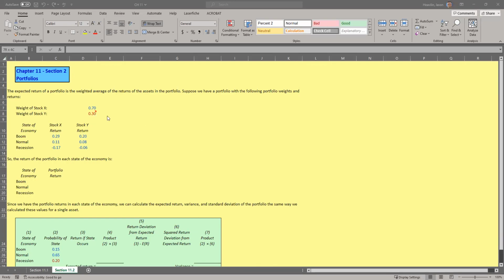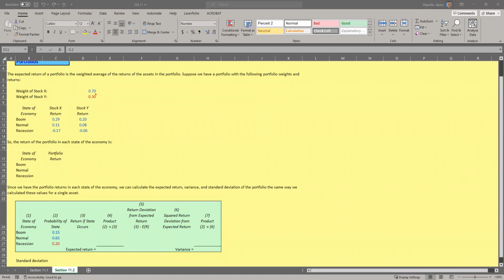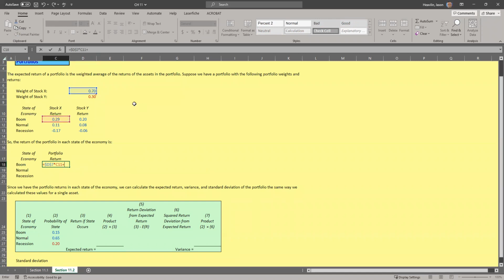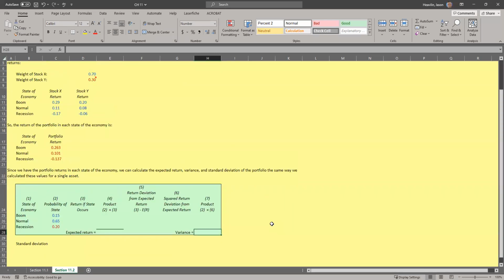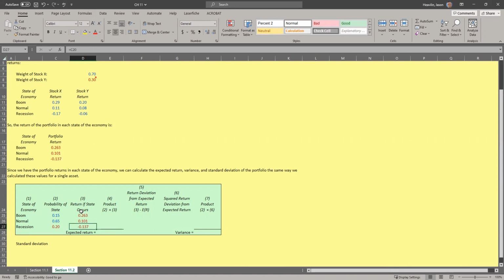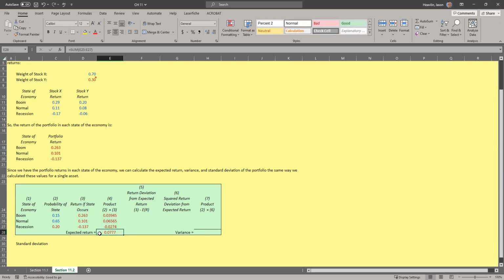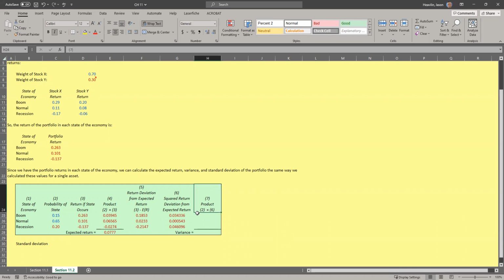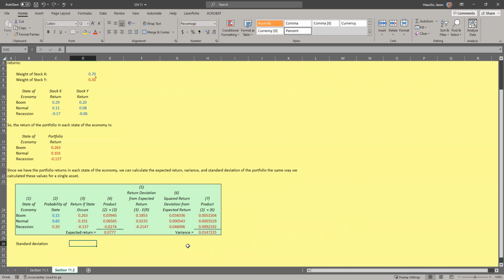Portfolio Expected Returns, Variance, and Standard Deviation XL